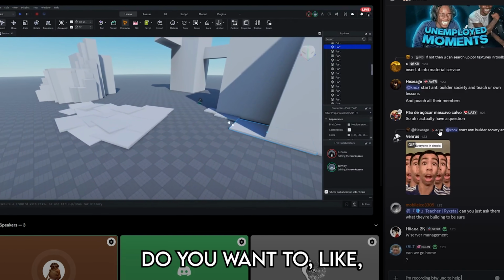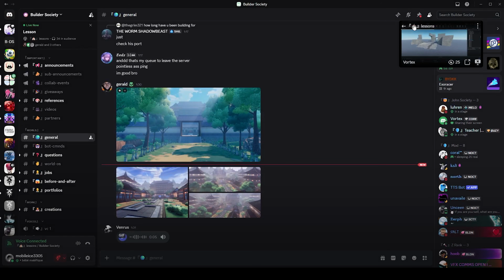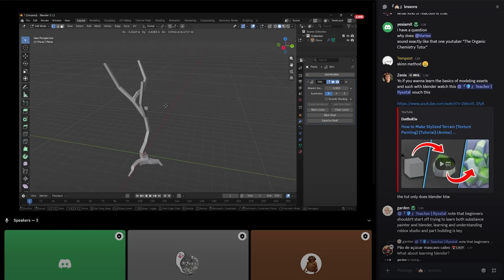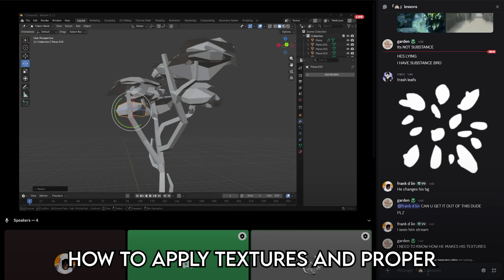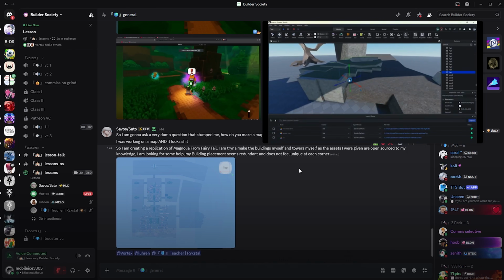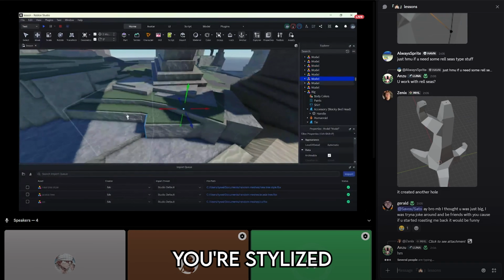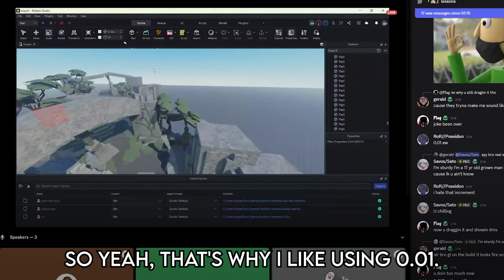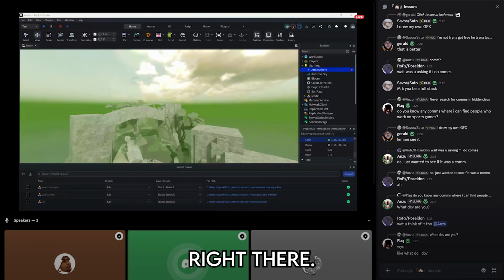Quick Build || Blocky Terrain Pathway and Trees Tutorial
Recorded live in Builder Society, Uploaded for easier reference.

Keybinds -

2 - Move
3 - Scale
4 - Rotate
Ctrl + L - Reset pivot
Alt + Scale - scale inward in all directions
Ctrl + Scale - scale only on two axis
Hold Shift - Scale on small increments